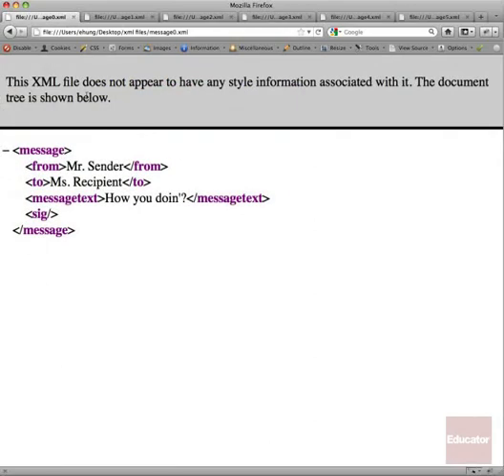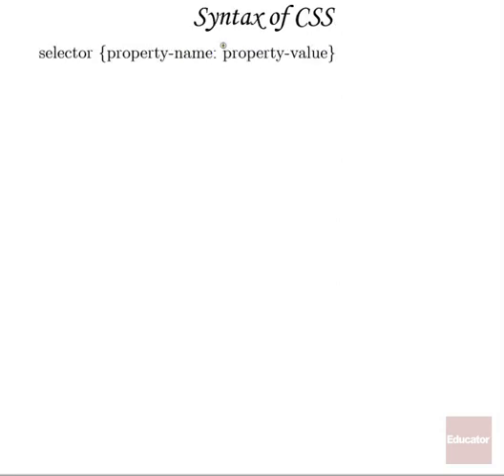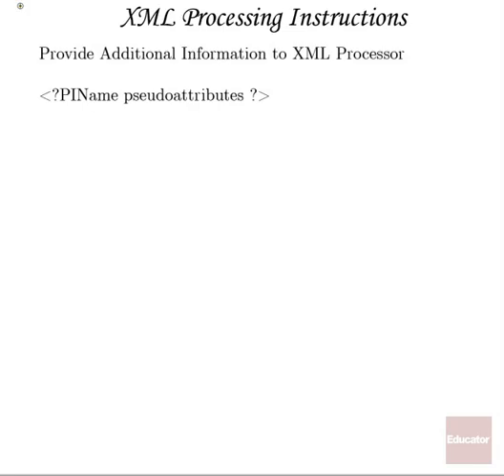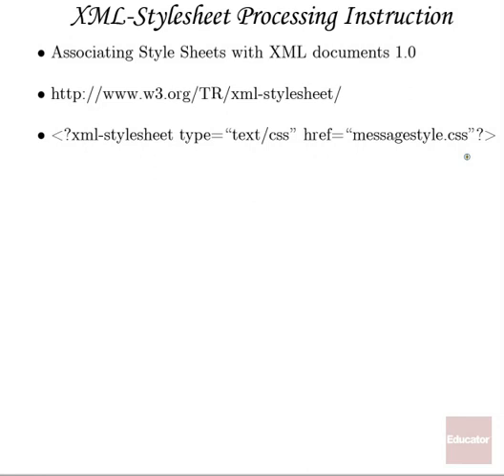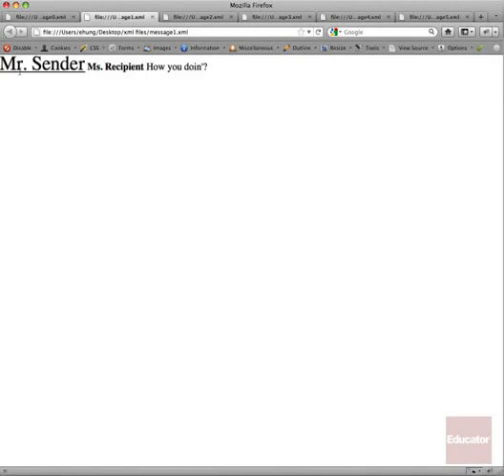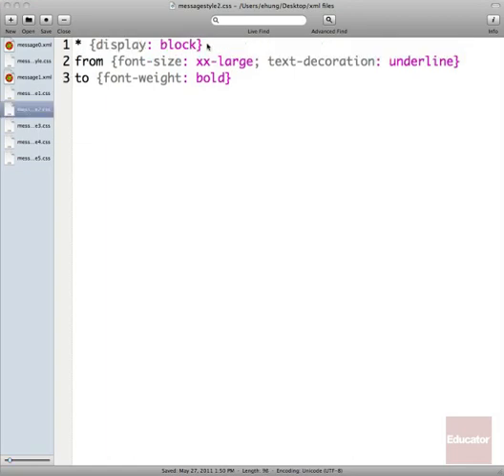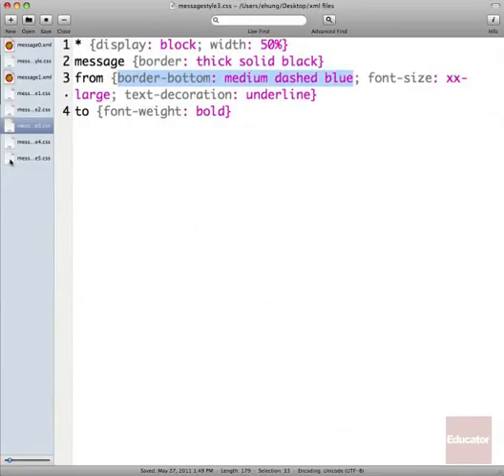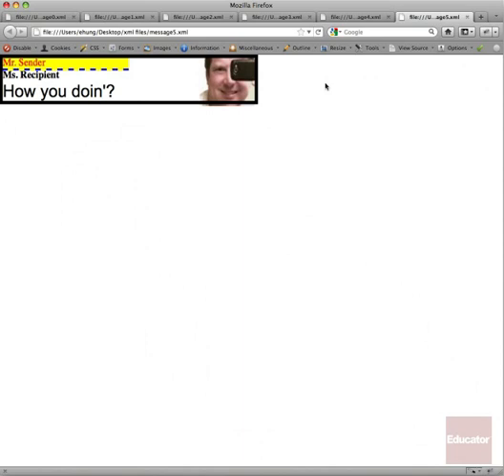04. الدرس الرابع xml و css